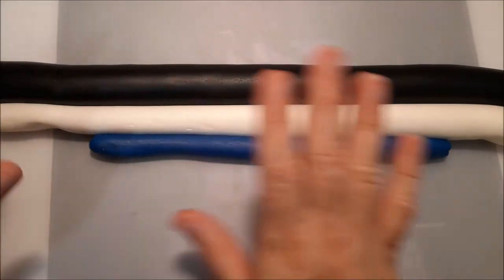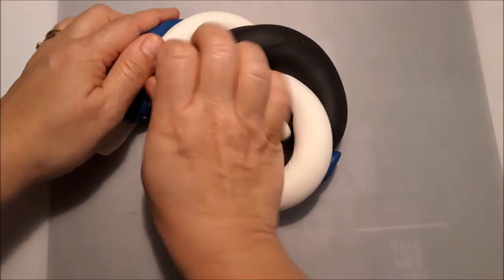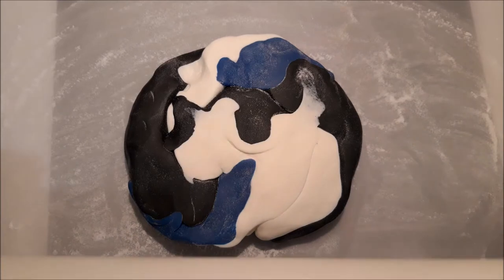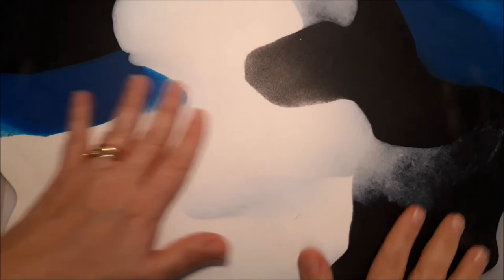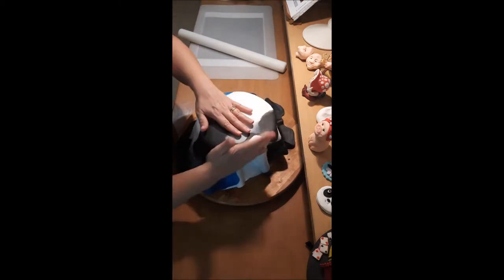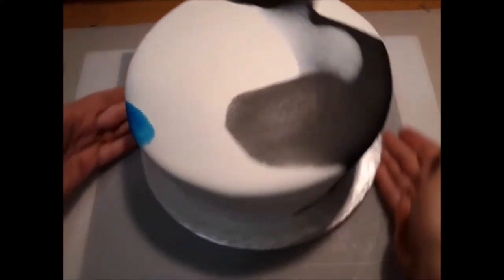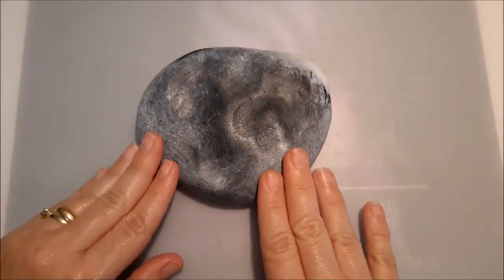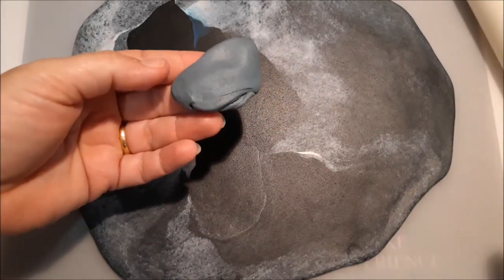How to make a marble effect using sugar paste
This simple and easy video tutorial shows you how to make a marble effect using sugar paste to either cover a cake or a cake board.